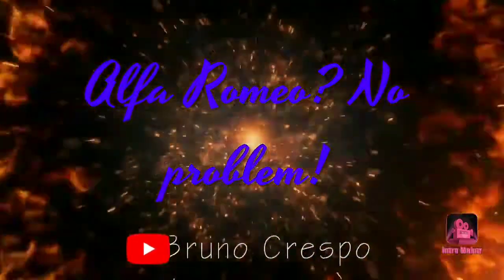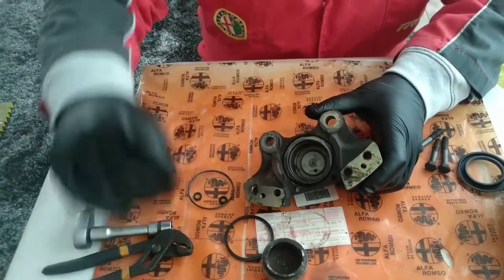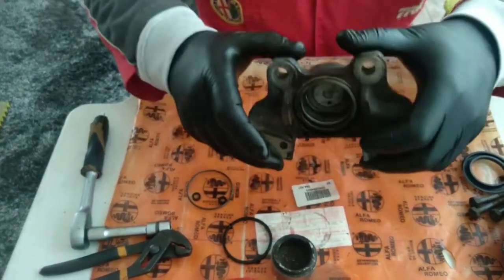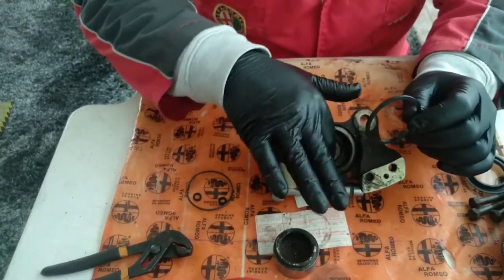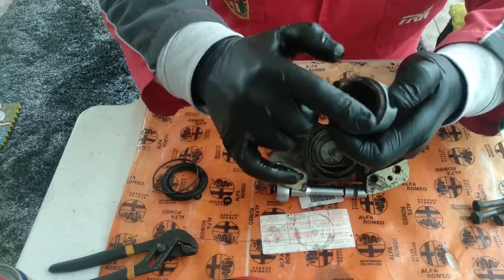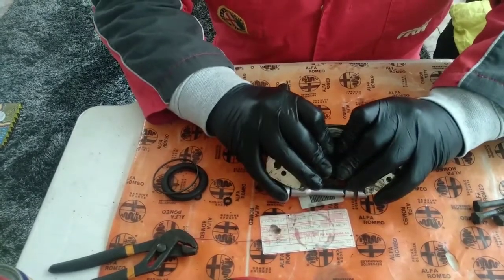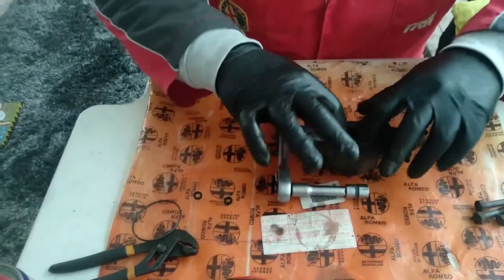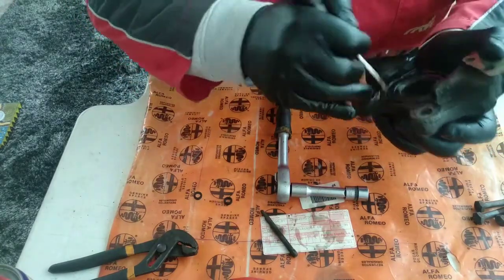Assembly Repair calipers, importance of details Project alfa75 ep 5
Hello guys! Finally i start to assemble anything. Pay attention to all details, like they say: "the devil is on details".

Rua Dionísio Rodrigues 70, 2415-801 Leiria PORTUGAL

Alfista salutations!